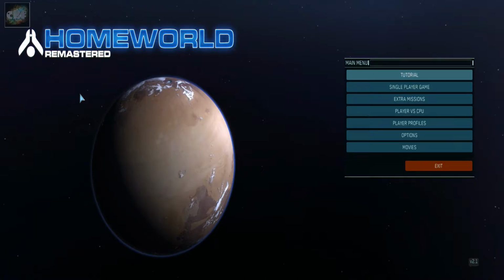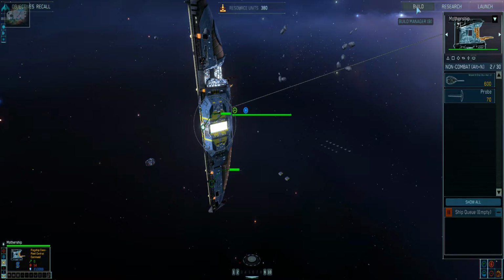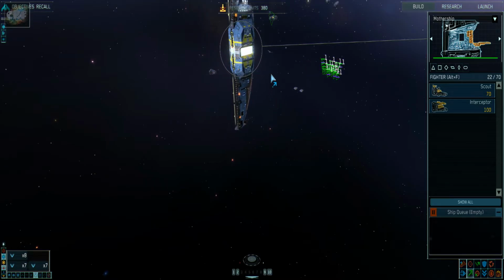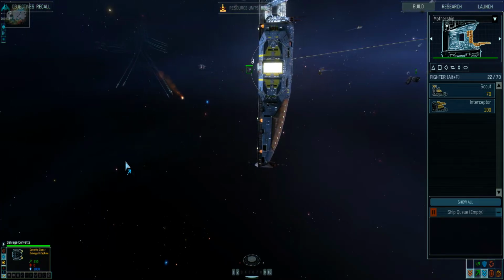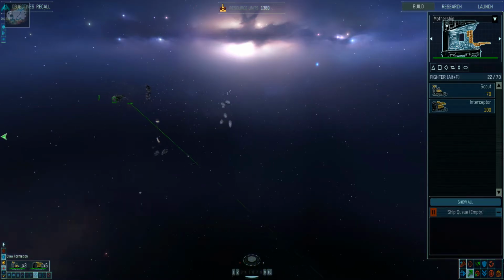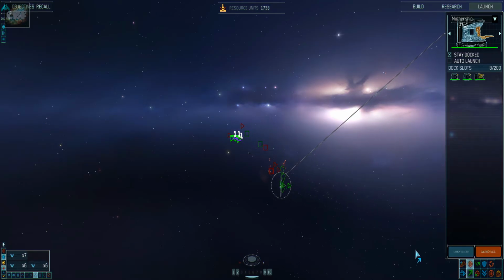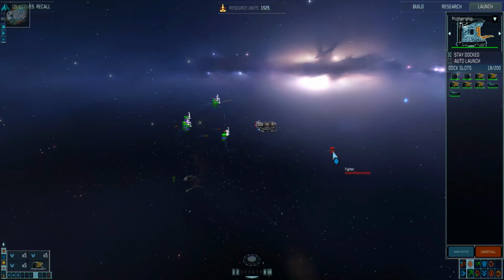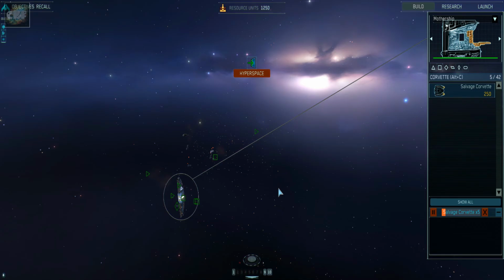Homeworld Remastered Mission 02 – Outskirts of Kharak System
Hello everyone Commander Kingfish here, and today I started playing the Homeworld Remastered campaign.  The Kushan face a mysterious new enemy when trying to make contact the scout ship Khar-Selim.

My Rig:

Intel Core i7-5820K Haswell-E

HyperX Savage 128GB Ram

EVGA GeForce GTX 980 Ti Hybrid Gaming Video Card

ASUS Sabertooth X99 LGA 2011-v3 Motherboard